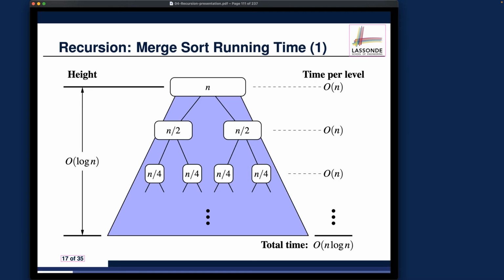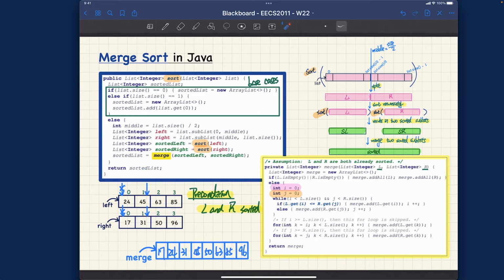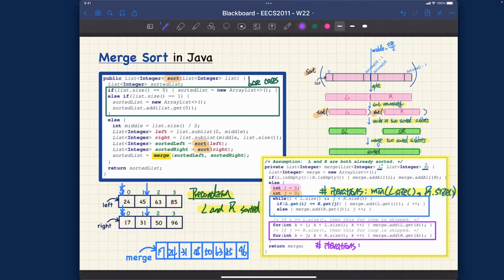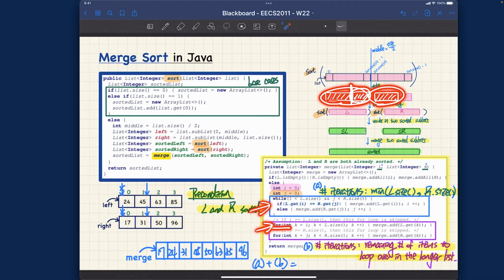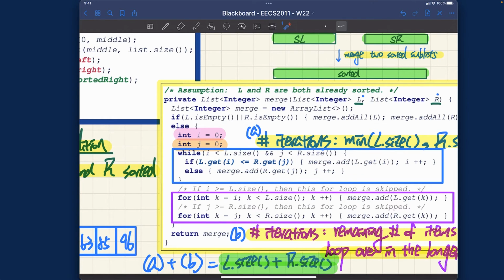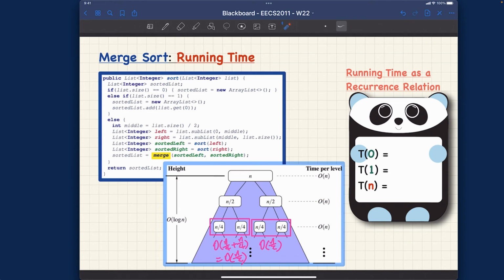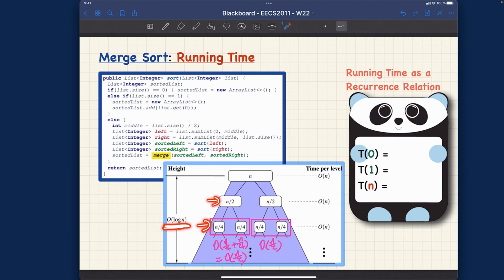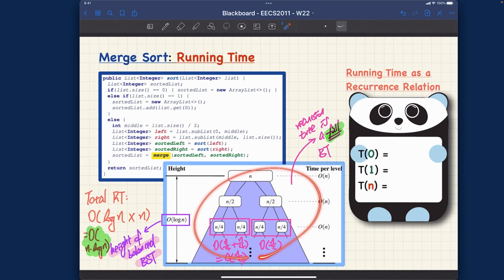[HD] EECS2011 W22 - Lecture 4 - Part C4 - MergeSort RT - Recursion Tree